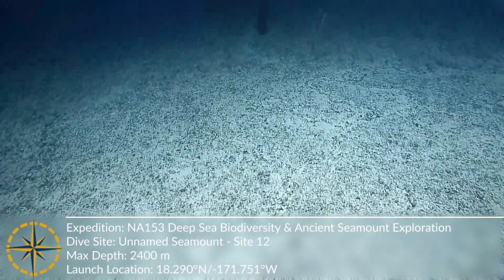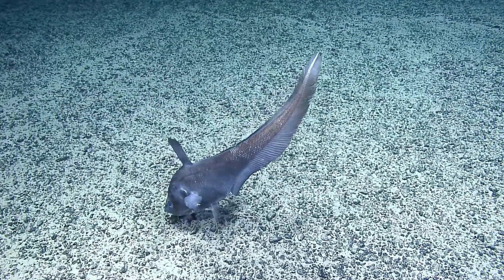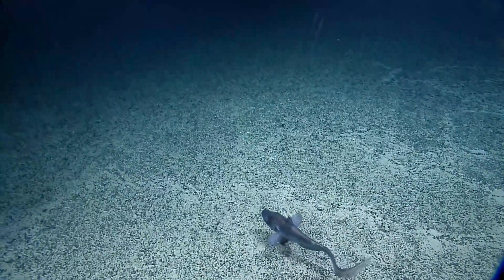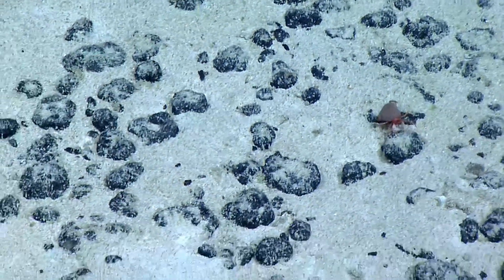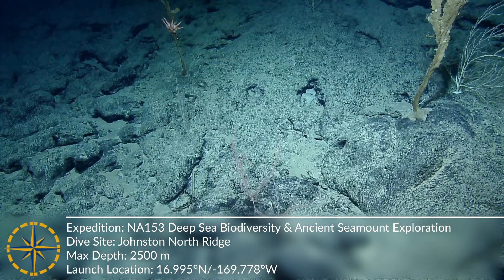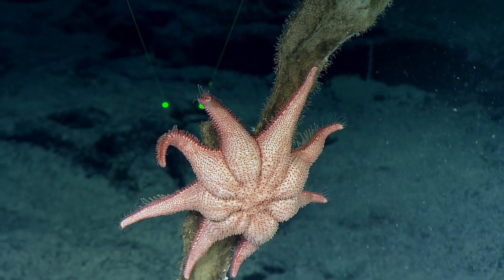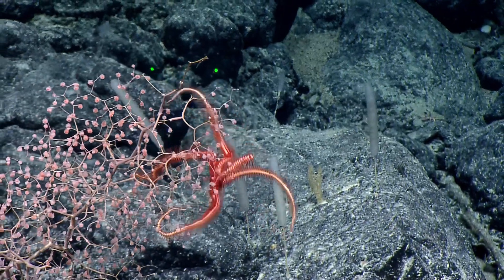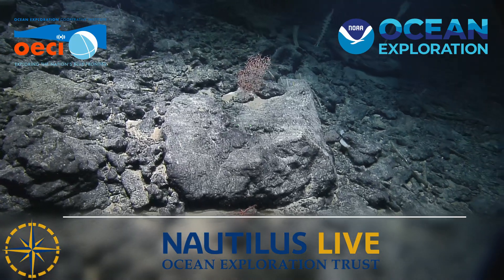Brittle Star Gymnastics and More Deep Sea Animal Behavior | Nautilus Live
Our Corps of Exploration loves witnessing the lives of different animals as we explore the seafloor, especially when these animals display their fascinating (and sometimes amusing) behavior. In this highlight video, watch the critters of our NA153 expedition to the ancient seamounts of the Central Pacific near Johnston Atoll put their ecological roles into action. First up is a grenadier rattail fish foraging for food with its barbels in the sediment. Follow a Parapagurid hermit crab with its zoanthid “backpack” and peek at a sea star seemingly grazing on epifauna along a dead sponge. Lastly, we have brittle star “gymnastics” as ROV Hercules records the invertebrate gracefully falling off of some delicate coral and leaving behind one of its arms (don’t worry, it will likely regenerate!)

The deep ocean waters in and around the Pacific Remote Islands Marine National Monument remain mostly unexplored, particularly towards the northern boundary of the Johnston Unit, where we have been focusing our efforts during this expedition. Further exploration in these areas is urgently needed to address deep-water habitat scientific knowledge gaps, as a management plan is under development now for the region